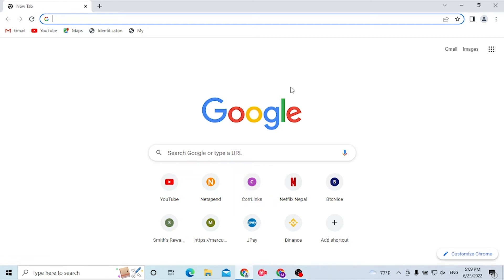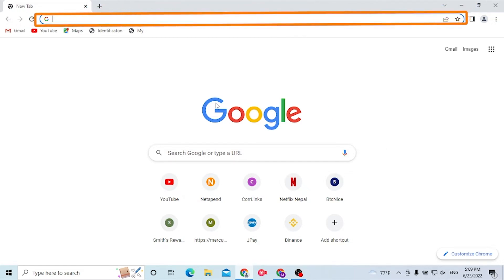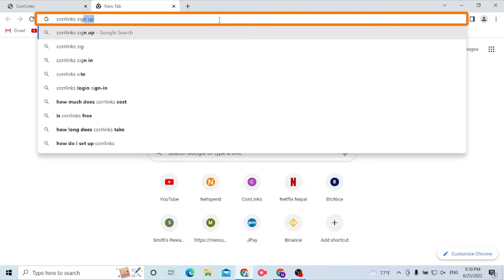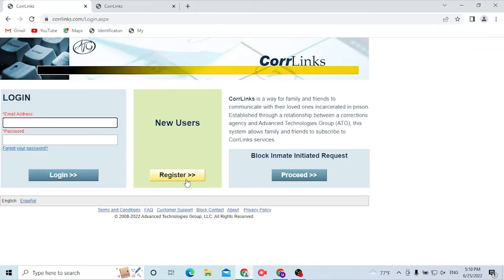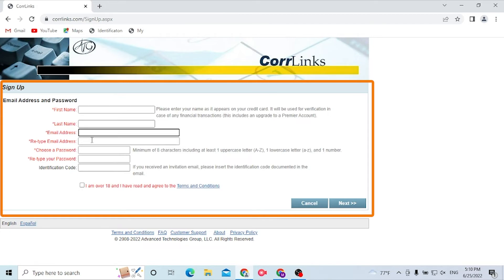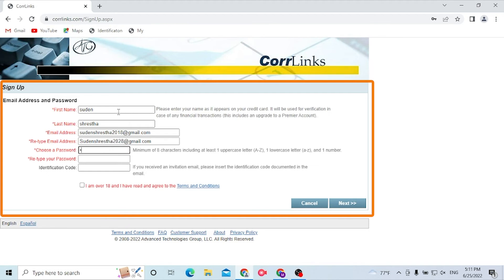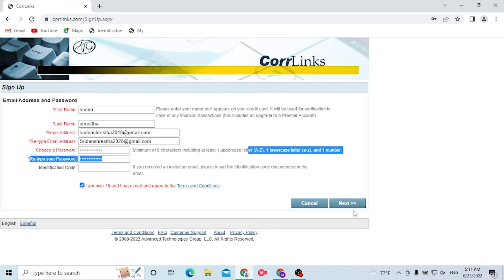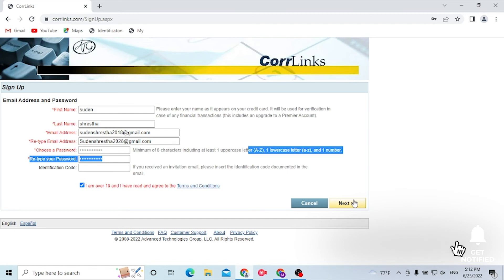How to Create Corrlinks Account? Set Up Corrlinks Account-Make/Register Corrlinks Registration Page